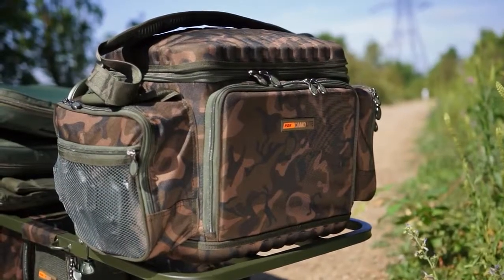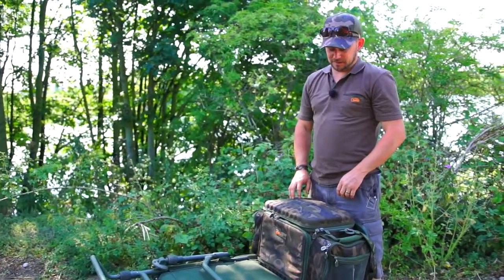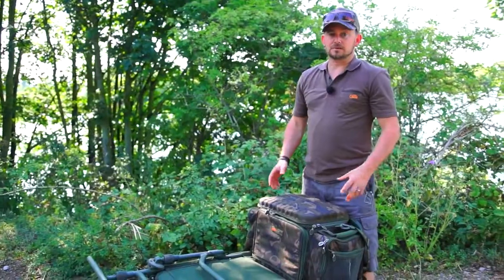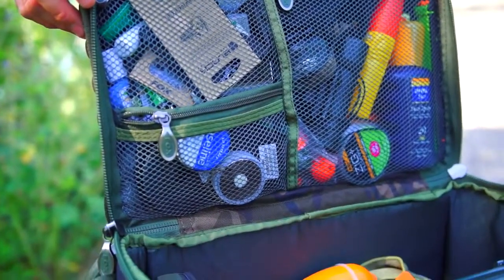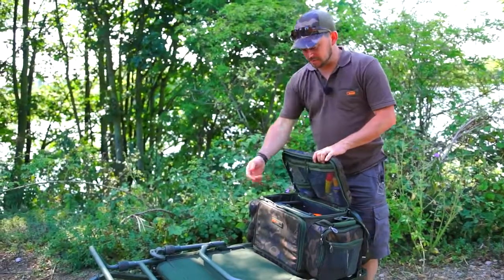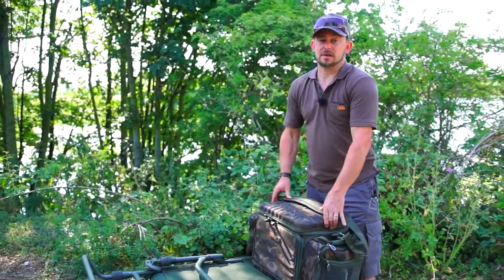NEW Fox Camolite Barrow Bag - ClimaxTackle.com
NEW Fox Camolite Barrow Bag available at Climax Tackle online store why not visit us